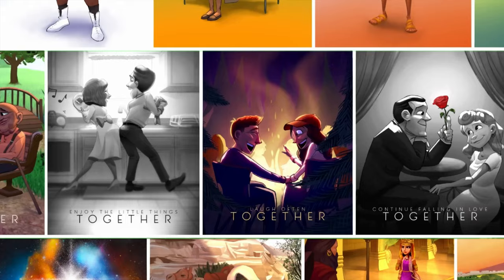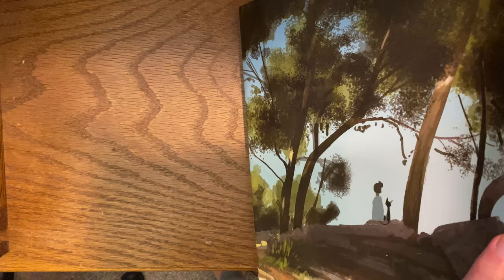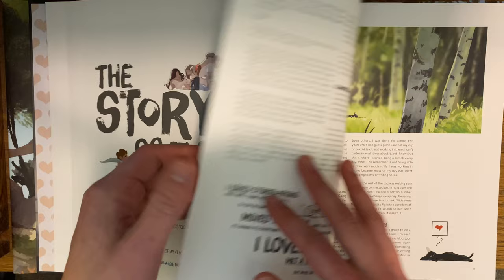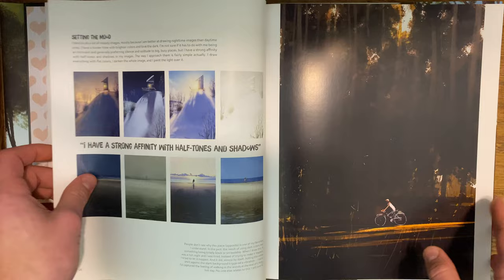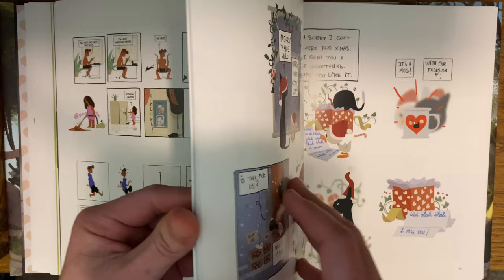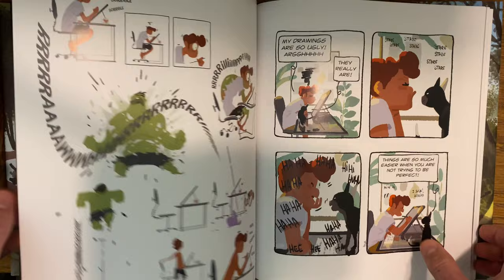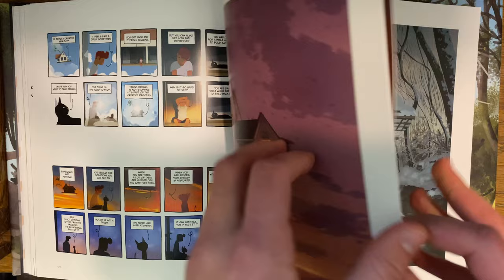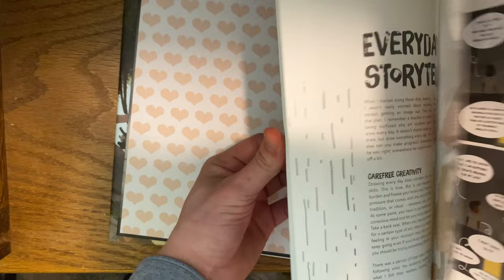The Art of Pascal Campion | Book Flipthrough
Flip through of the brand new book "The Art of Pascal Campion" published by 3d Total.

Such a fun book!

-Josh